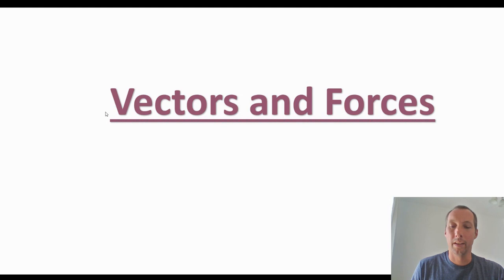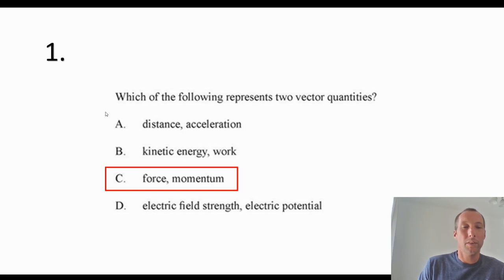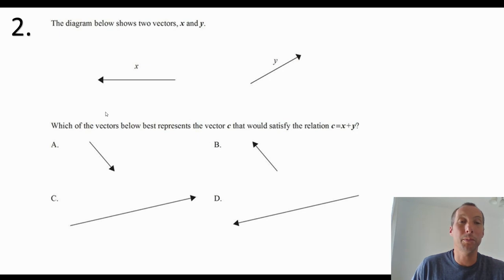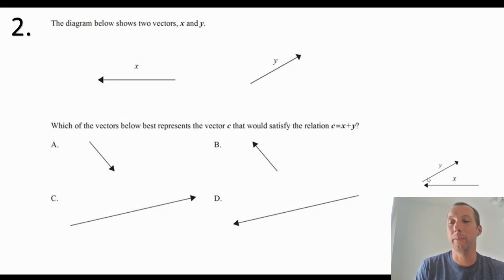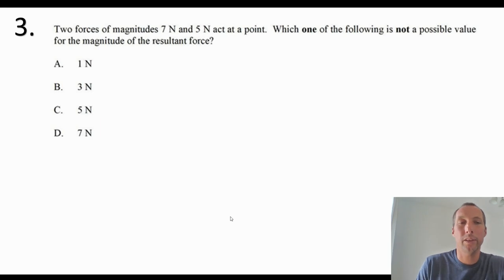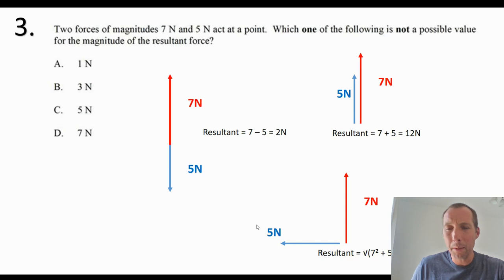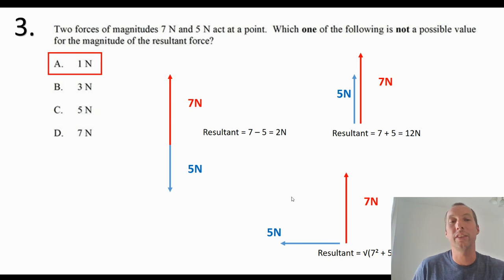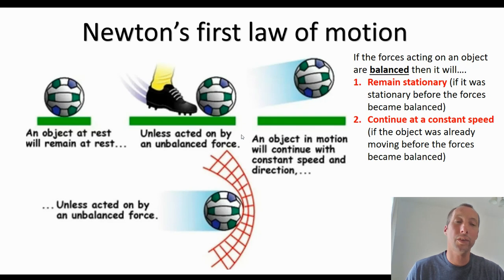Vectors and Newton's first law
Three IB questions on vectors and a short reminder of N1 law